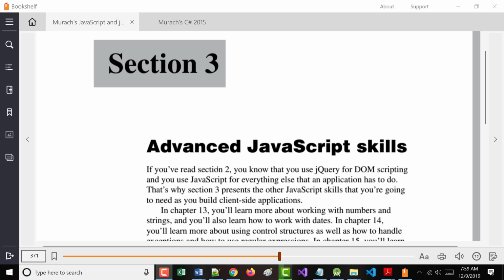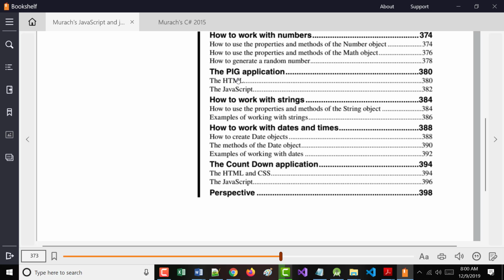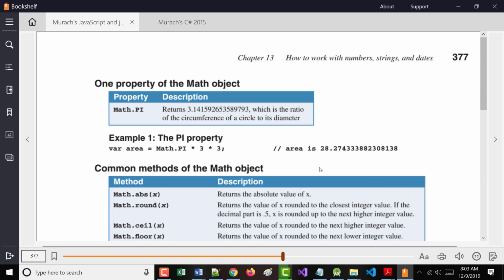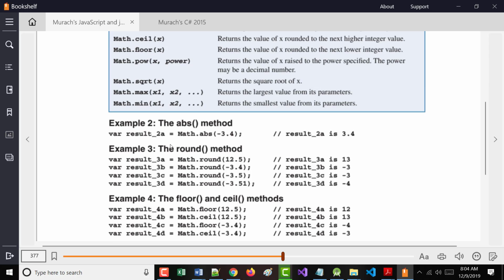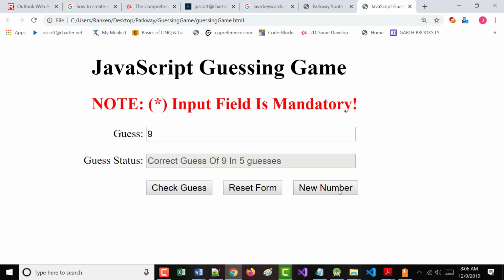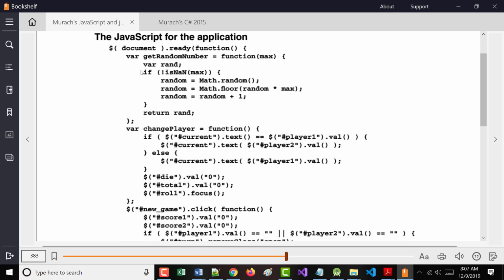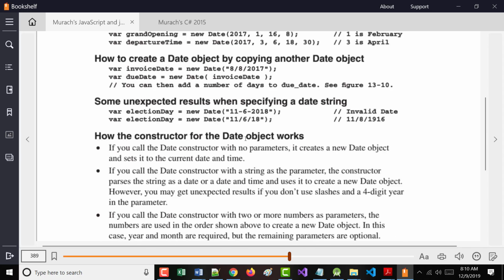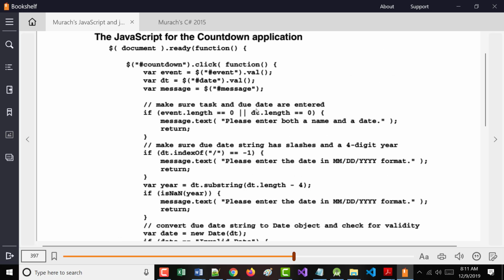AWD1000 - Chapter13 - Lecture - JavaScript and jQuery - 12-09-2019